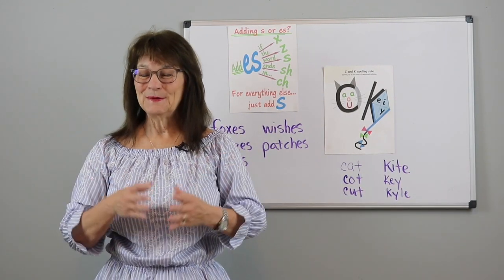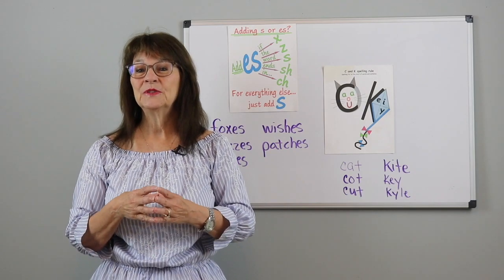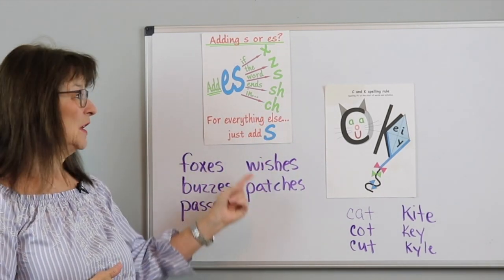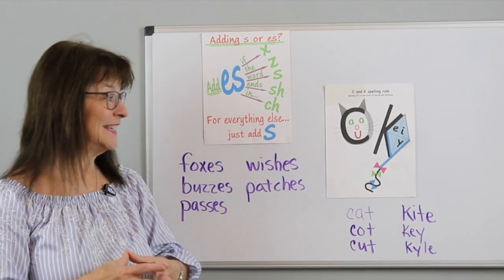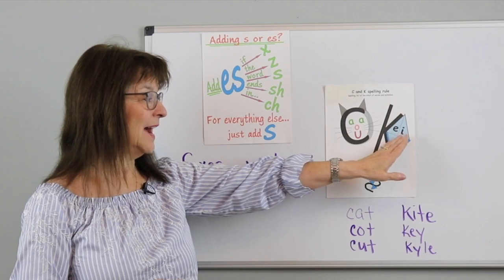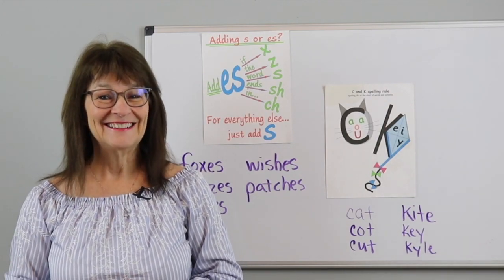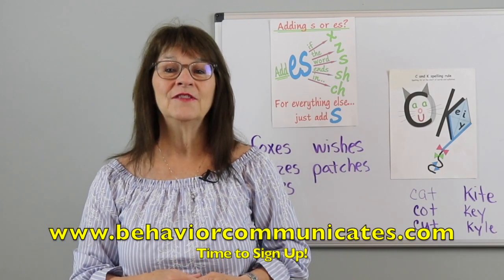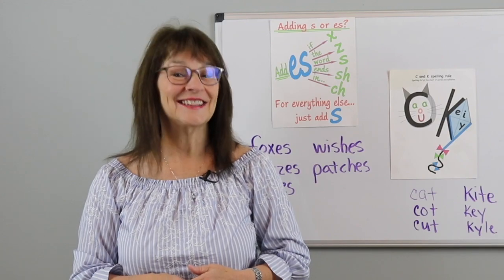These Visual Supports Work GREAT for Two Common Spelling Rules!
You know I’m always a sucker for an AWESOME visual support, so I’ve got two that work wonders with my students!  They are so memorable that they are easy to “picture” even if they are not in front of the student.

Just last week, one of my students that I tutor told me that he just took a reading assessment at school and the question was when you should add the suffix -s or -es.  He told me that he got it correct because he remembered the visual I have hanging in my tutoring space (my dining room)